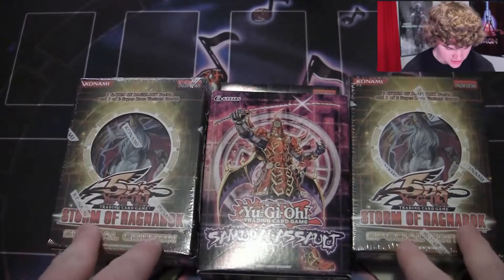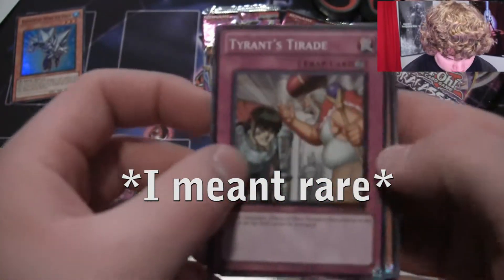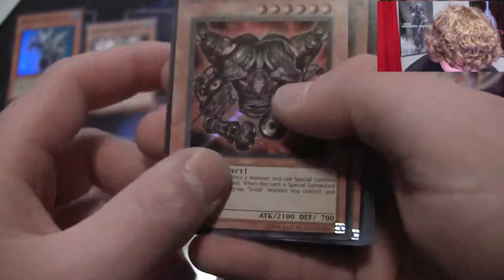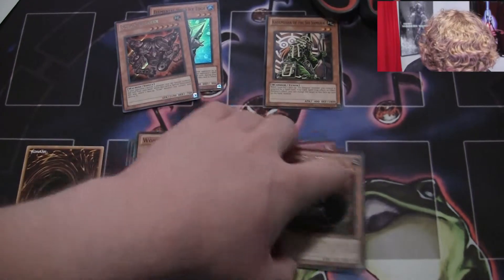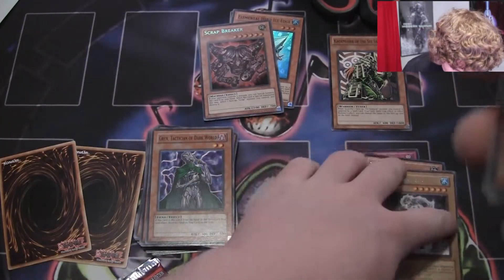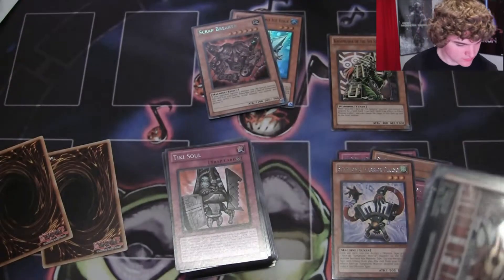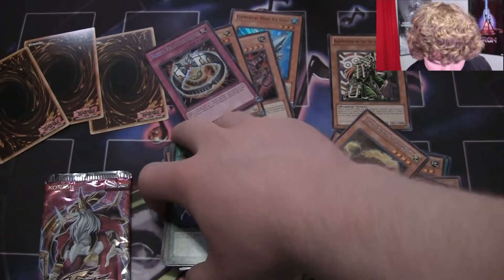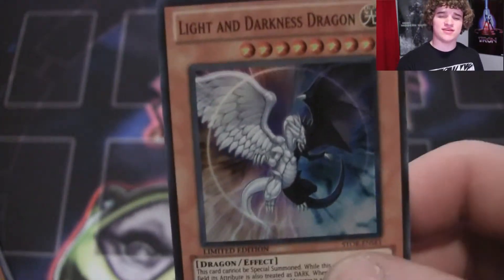wersderf Opens: Six Samurai and Storm of Ragnorak Special Edition Boxes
My first opening video! I open three special edition boxes.

Intro Song
Cribler by Anomalie